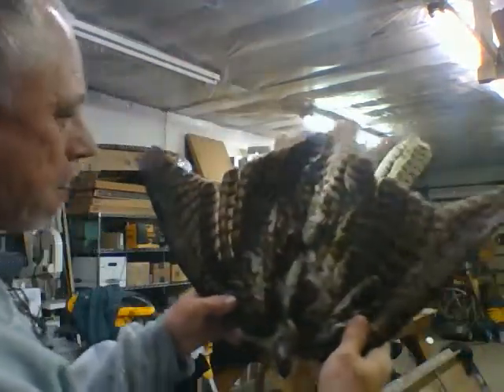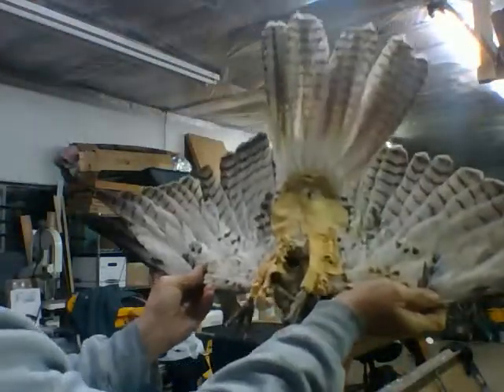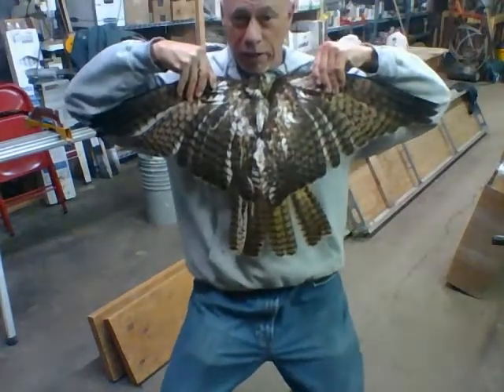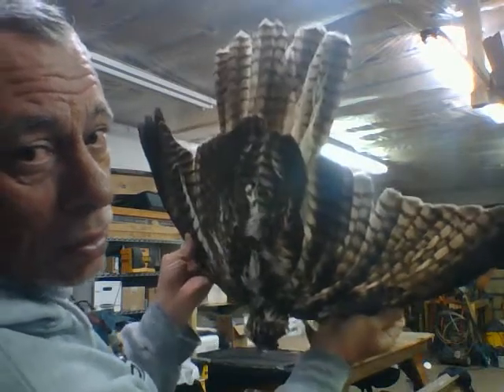Swainson's Hawk Head Dress